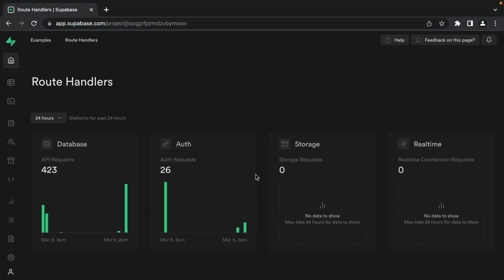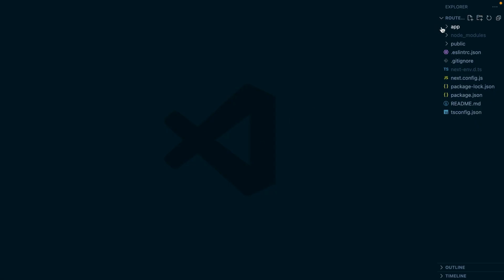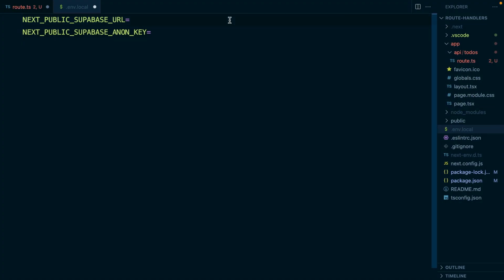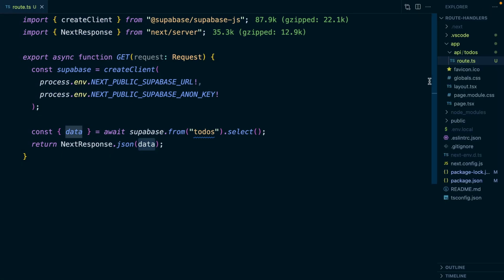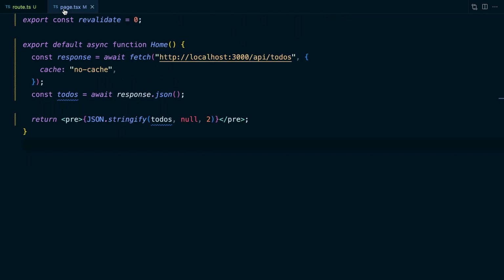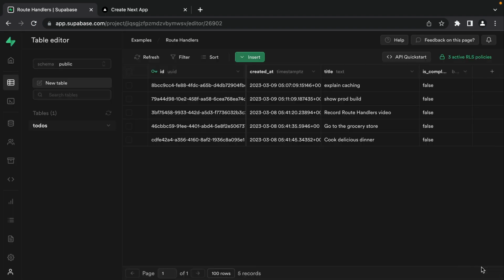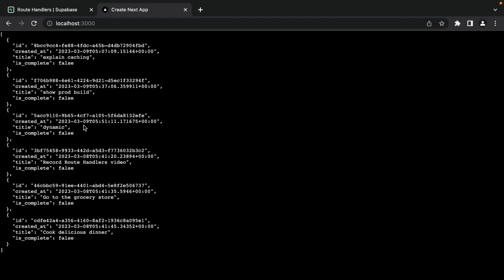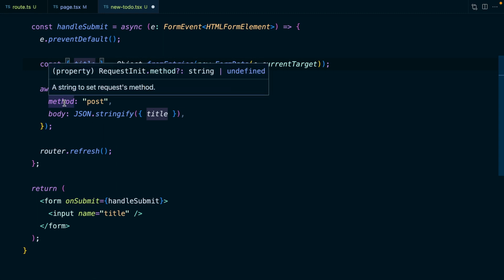Server-side mutations with Route Handlers // The "new" API Routes in Next.js app directory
Route Handlers are a way to perform server-side mutations in Next.js. They live alongside Client and Server Components in the app directory, and replace what were previously known as API Routes.

In this video, Jon Meyers explores building CRUD functionality with a single Route Handler that listens for multiple types of requests - GET, PUT and POST.

Additionally, he shows how to build a Next.js application that can consume this Route Handler across multiple Client and Server Components, and how to cache data.

00:00 Introduction
00:39 Overview of Supabase project
01:21 Creating a Next.js app
02:10 Querying data with supabase-js
04:00 Sending a GET request from Server Component
05:23 Caching in Route Handlers
06:59 Listening for POST requests in Route Handlers
08:10 Sending a POST request from Client Component
09:50 Listening for PUT requests in Route Handlers
10:31 Sending a PUT request from Client Component
12:20 Outro

More Supabase